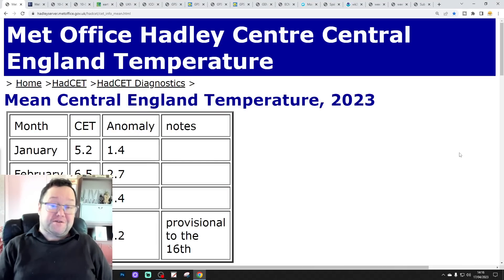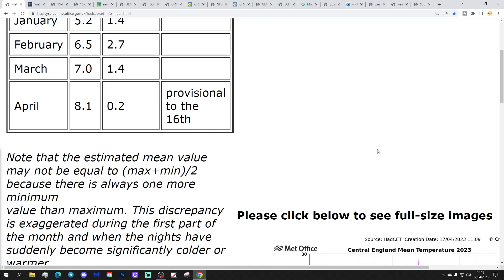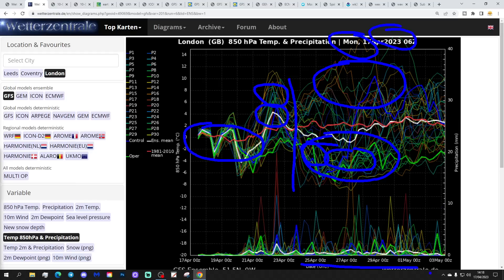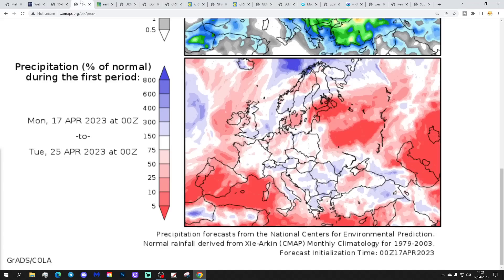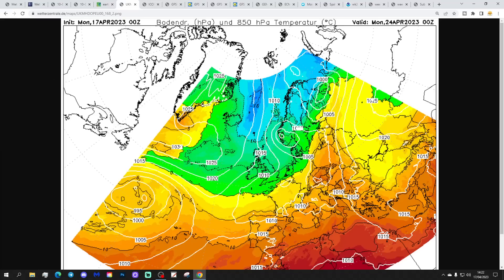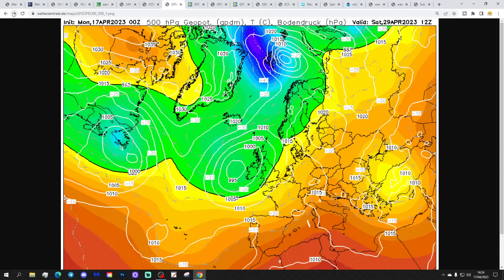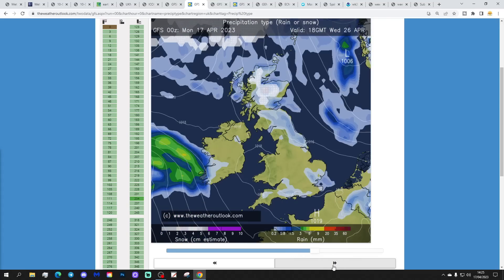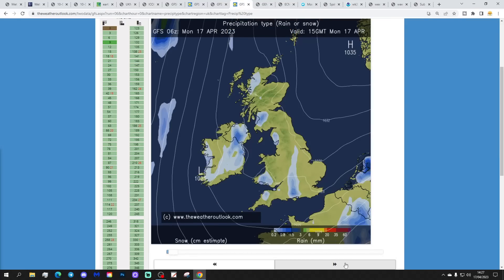Ten Day Forecast: Cold Final Week Of April Increasingly Likely...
Hello everyone and thanks for tuning in to today's ten day forecast video. We're going to look at the weather for the next ten to fourteen days. Day ten will take us to the twenty-seventh of April -  and we'll be able to extend out beyond that with the extended GFS and ECM ensembles (they run to around a couple of weeks)

A Scandinavian High will dominate the weather bringing easterly winds in the coming days. The easterly wind will be cool at times and could give showers or longer spells of rain to the south and east. Looking ahead to the final week of April there are hints that the Scandinavian High could go into retrograde and potentially bring colder northerly winds (a pattern that has occurred repeatedly through this "Spring") with low pressure getting into the mix a cold final week of April is looking increasingly likely... Here we go again!!!

Chapters:
00:00 Intro
01:12 Current CET
01:45 GFS Ensembles
04:20 Temp/Precip Anomalies
04:45 Latest Windflow Map
05:04 Chart Data
14:10 EC Precipitation Forecast
14:42 ECM Ensemble Clusters
16:18 CFS Weeklies
17:32 Outro

💡  Video Credits: 💡

💡  GWV Links: 💡